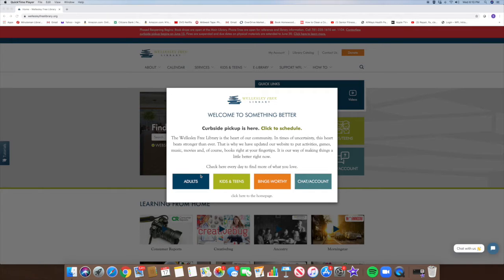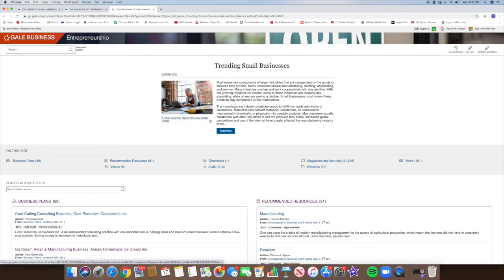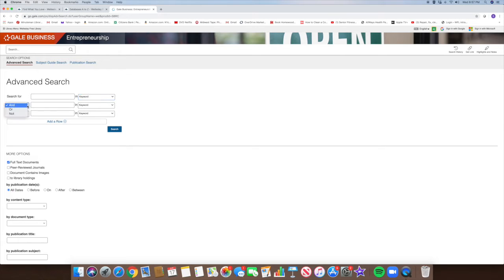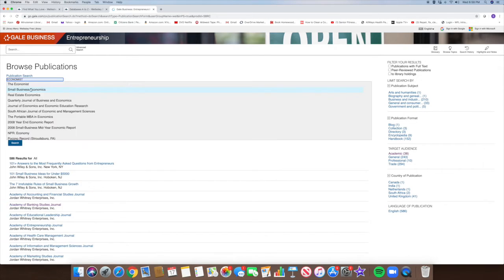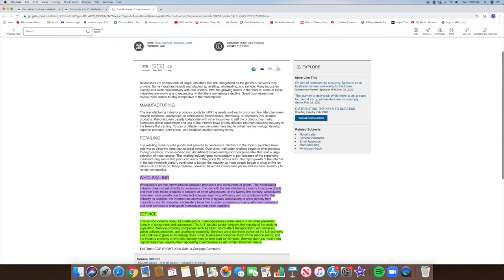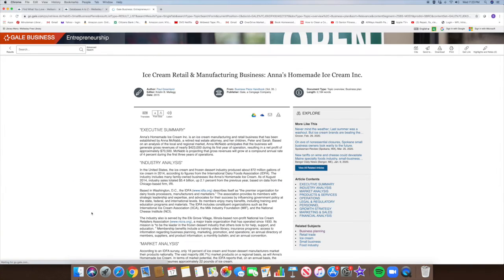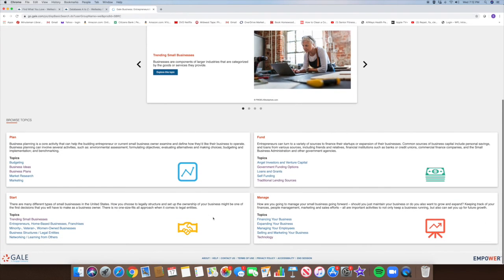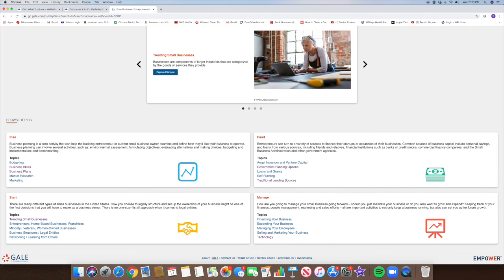Is a Small Business in your Future?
Gale Business: Entreneurship brings together hundreds of sample business plans, journals, multimedia content, and more regarding essential topics needed to start and run a small business--financing, management, marketing, human resources, franchising, accounting, taxes, etc.